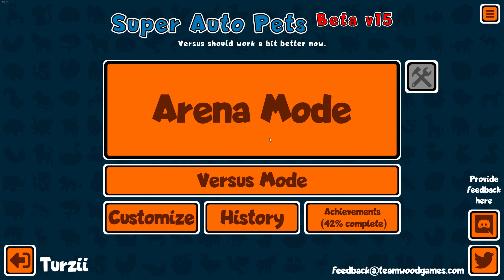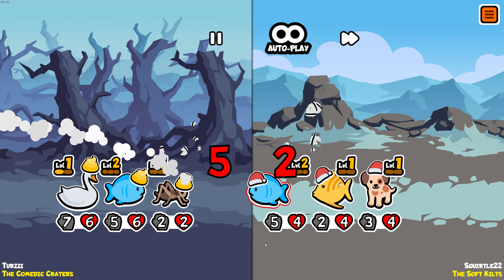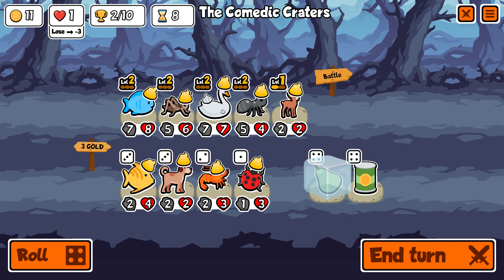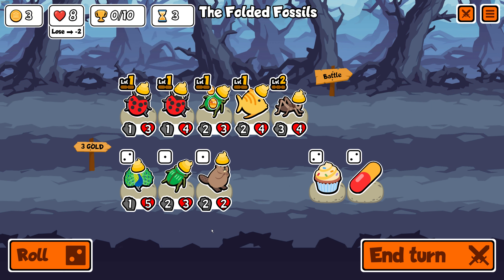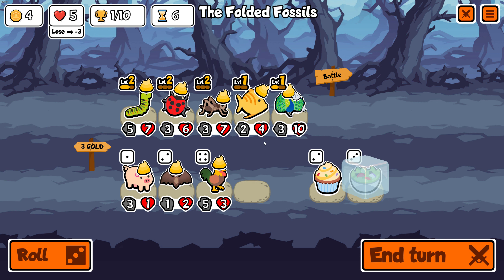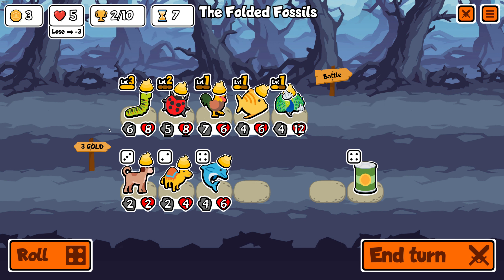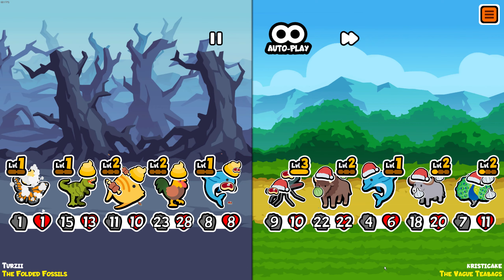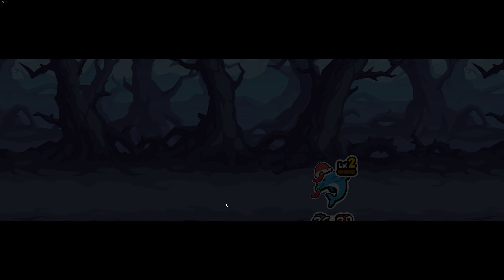Is the expansion really Pay to Win? / Super Auto Pets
Playing the very unique auto-battler made by Team Wood Games. Can be found on Steam for free!